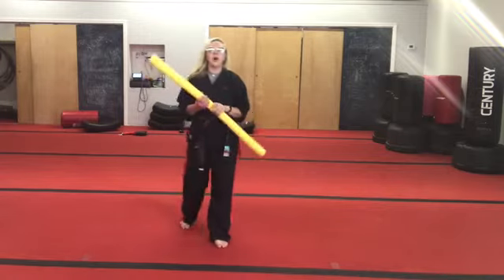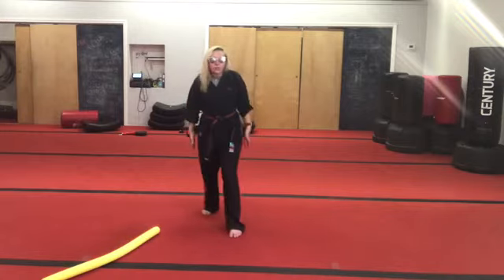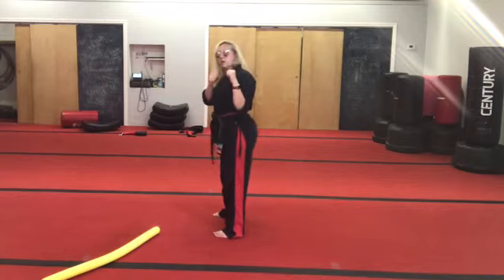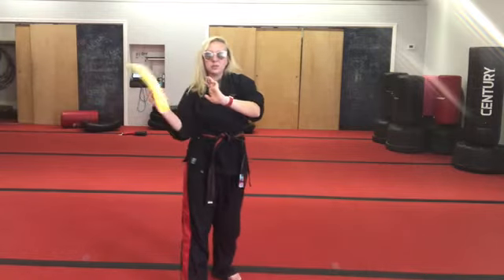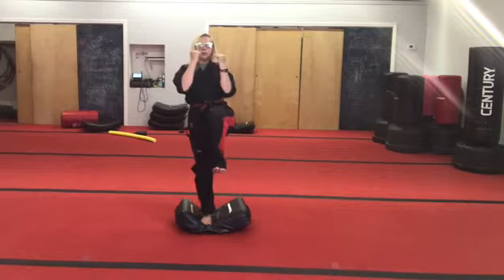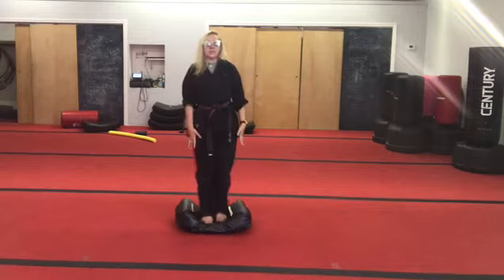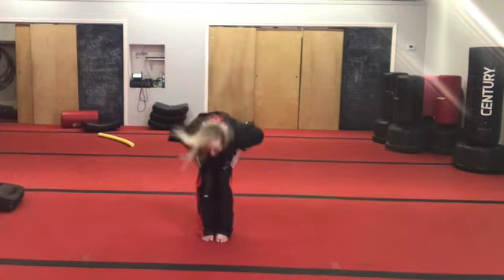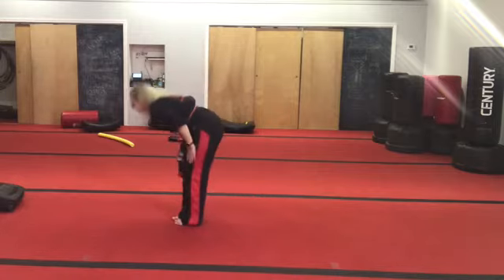Tiny Tigers and Power Turtles On-Demand Class - 2021 Cycle 2 Month 3 Week 4A (PRETEST)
Sensei Barbi presents Tigers and Power Turtles On-Demand